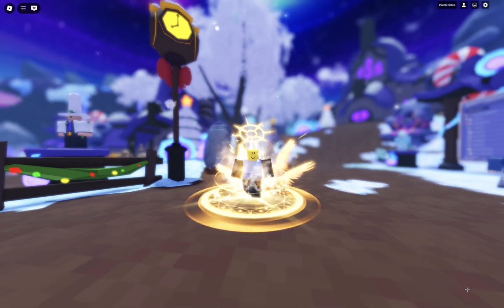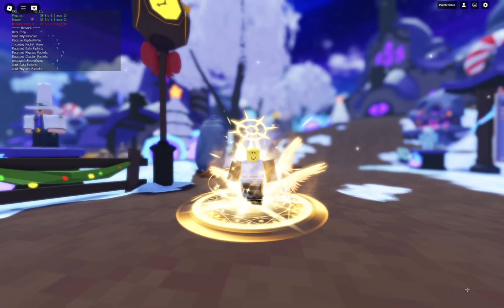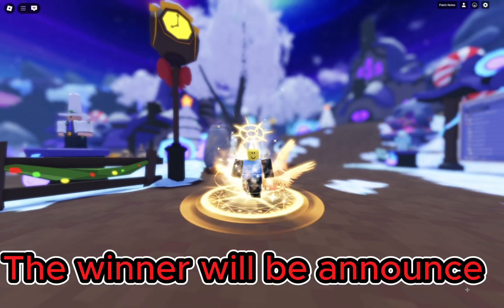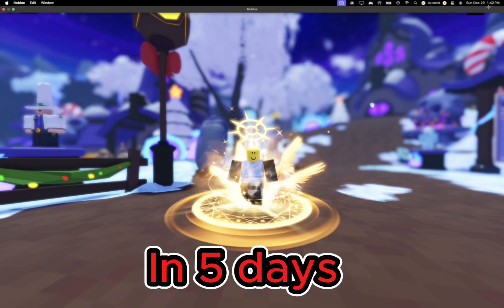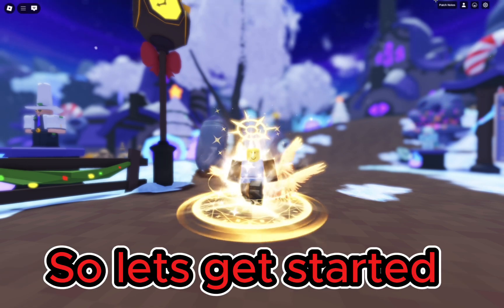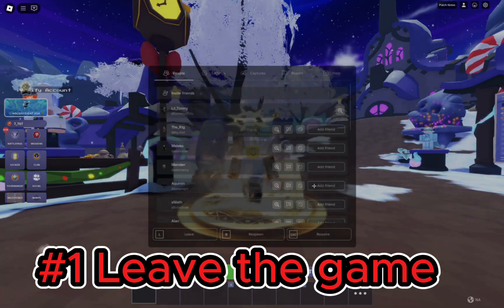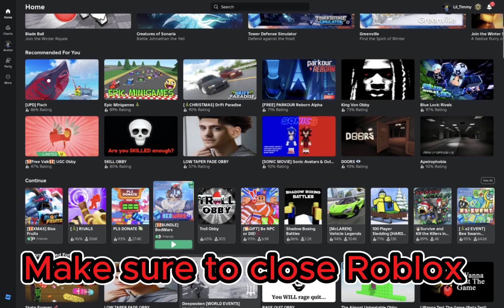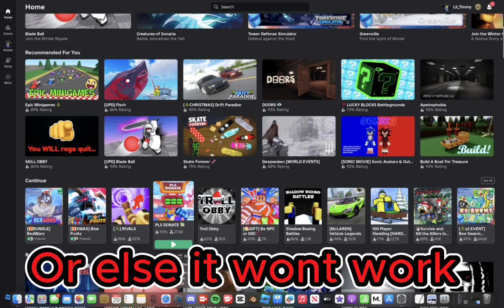Tutorial on how to get fflags on Mac (Roblox Bedwars)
Today I showed you hot to get fflags on Mac enjoy